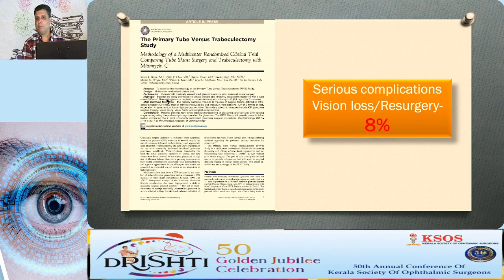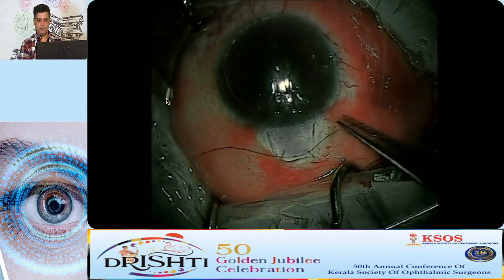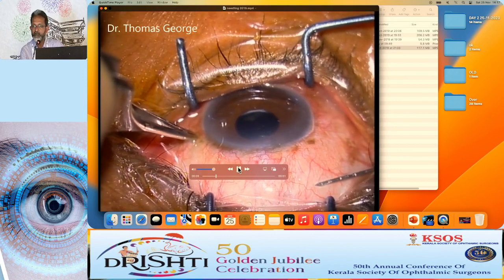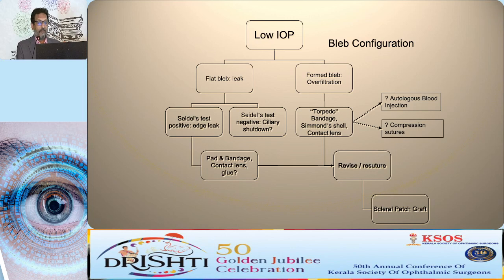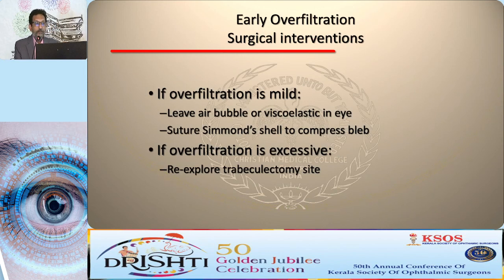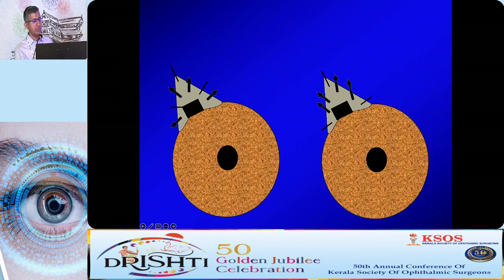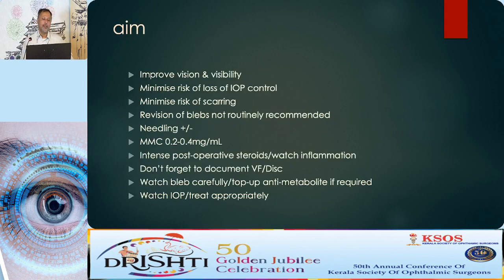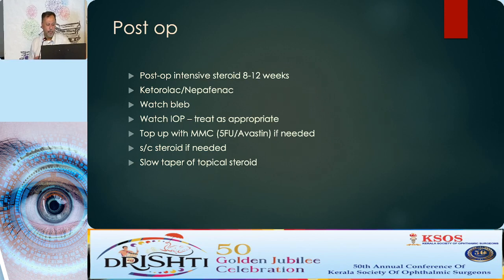KSOS2023 IC16 Trabeculectomy – Filter like a Pro